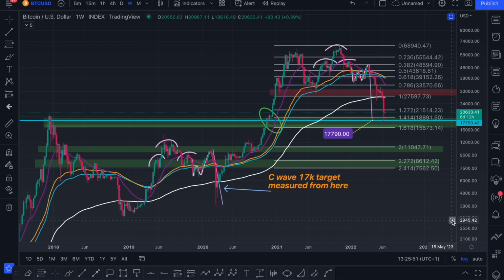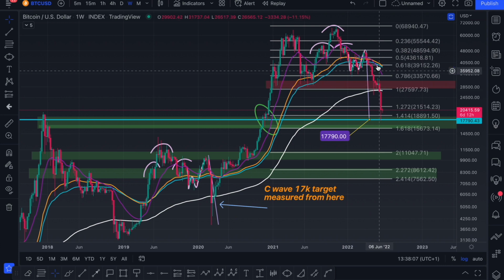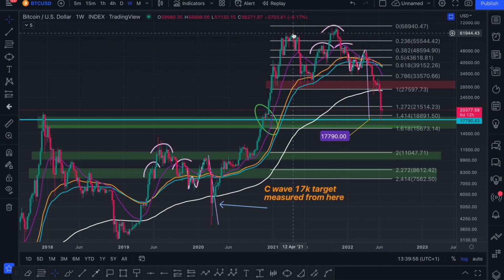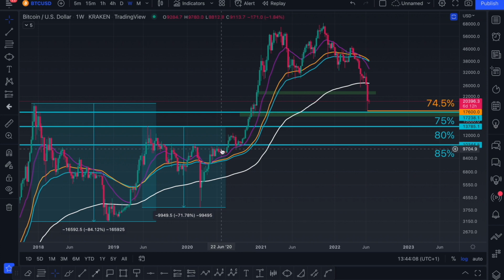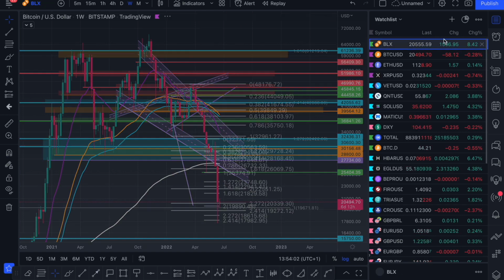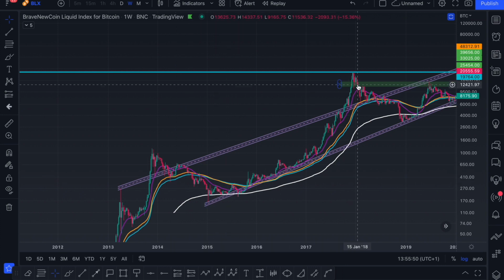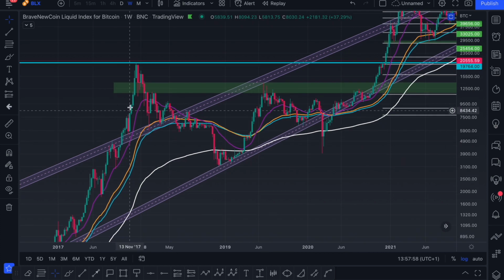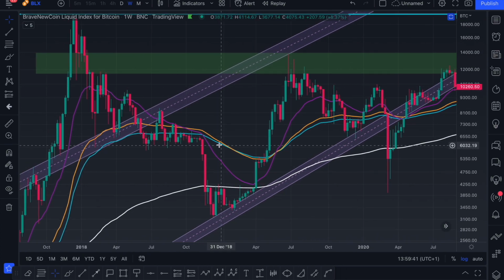THIS INDICATOR SIGNALS THE BITCOIN BOTTOM! - BTC IS UP OVER 19% FROM $17K TARGET!